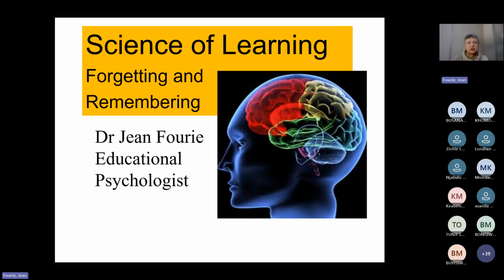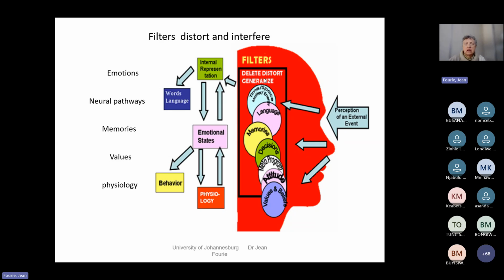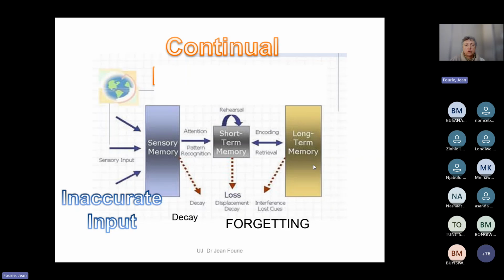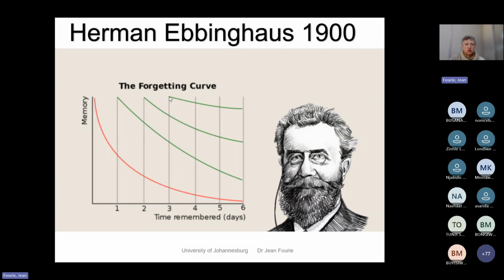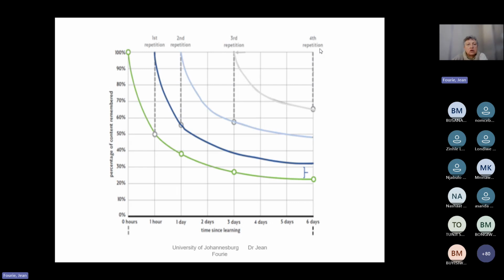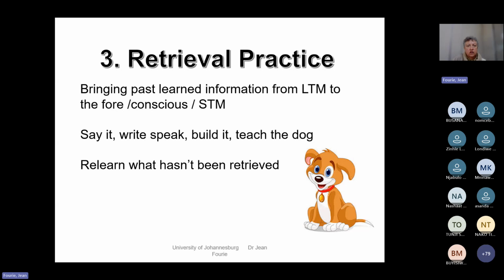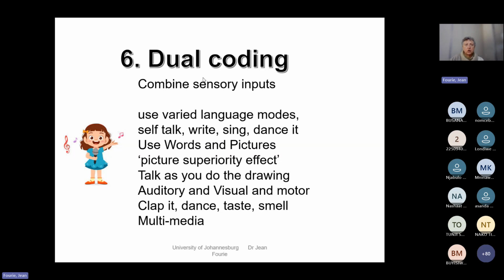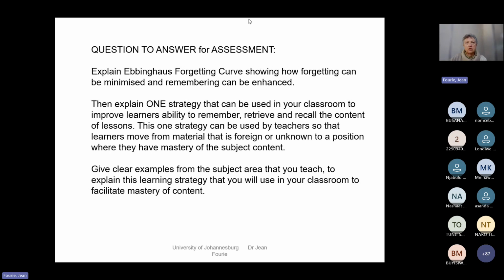ETS00Y1 lecture Forgetting Curve Dr Jean Fourie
This lecture is on Forgetting and Remembering, in the theme of the Science of Learning by Dr Jean Fourie. For students in the module Education and Teaching Studies at UJ.